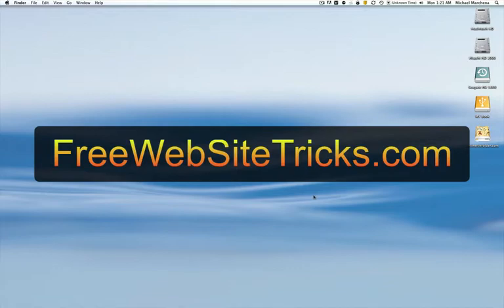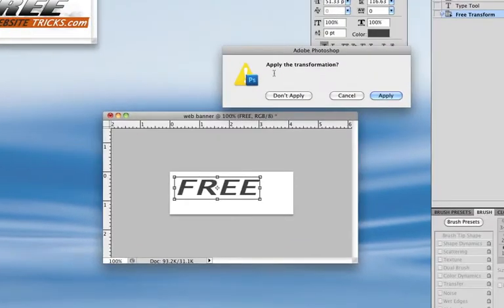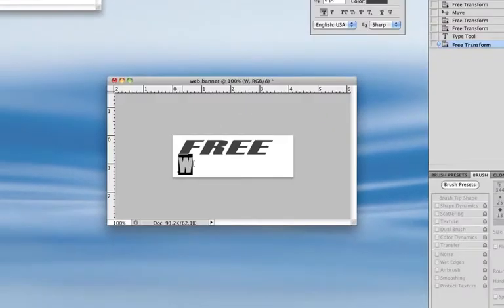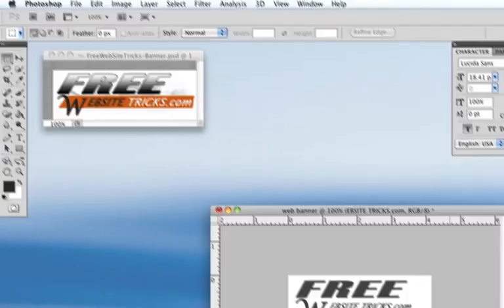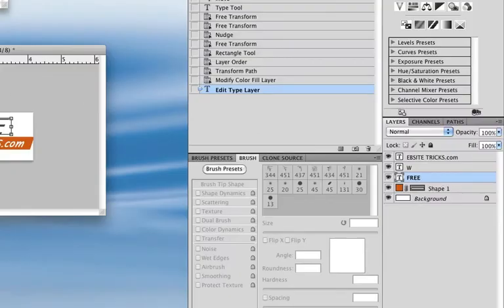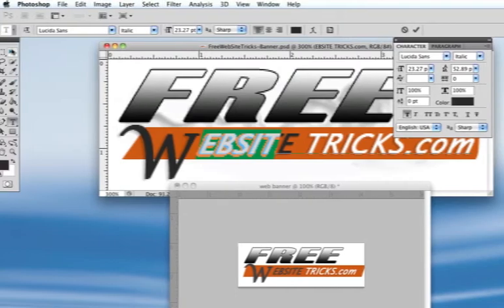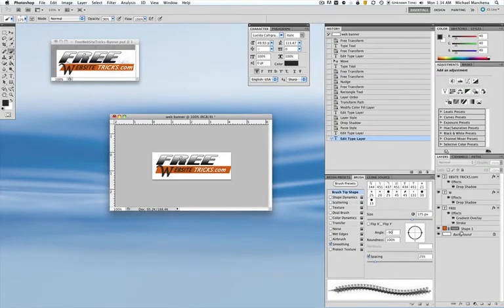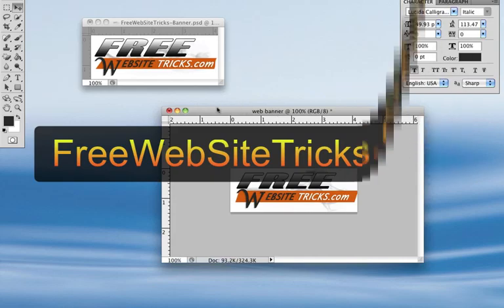Free Web Site Tricks and Tips Learn How to create a web banner for a web site using photo shop cs5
Learn How to create a web site banner using photo shop cs5 with this free video tutorial from Free Web Site Tricks.

For more free video tutorials, such as how to create a web site using dream weaver or how to create great looking graphics using photo shop and more.